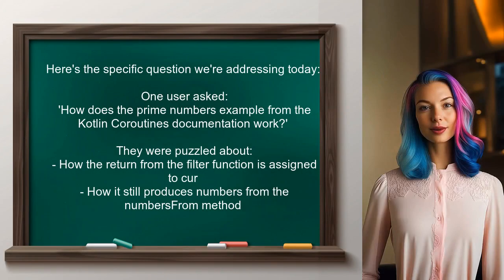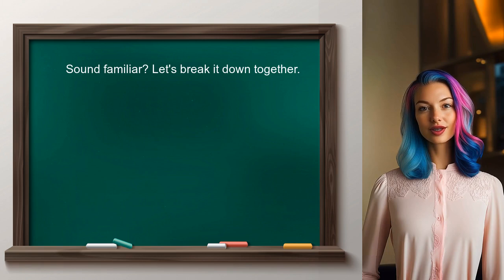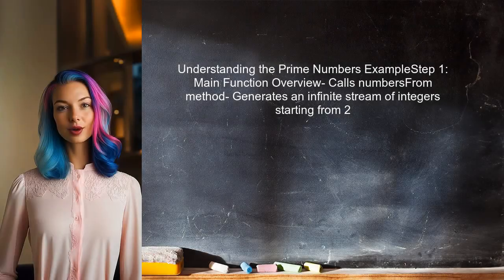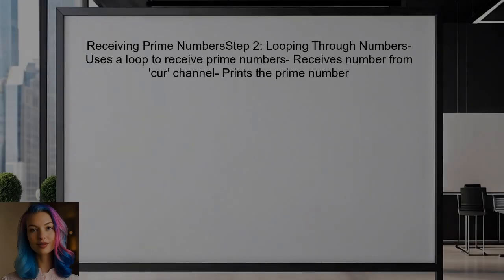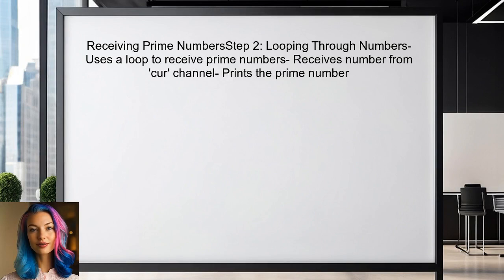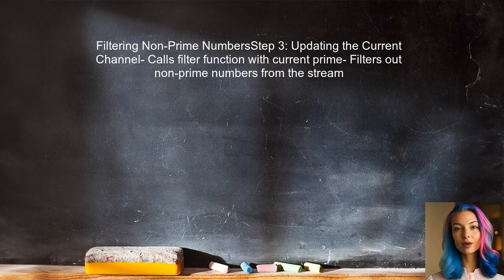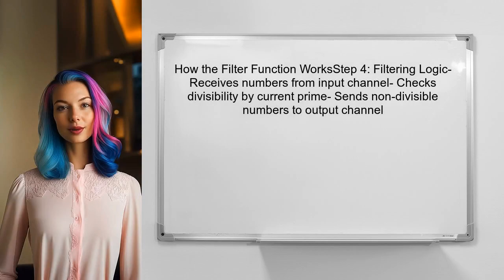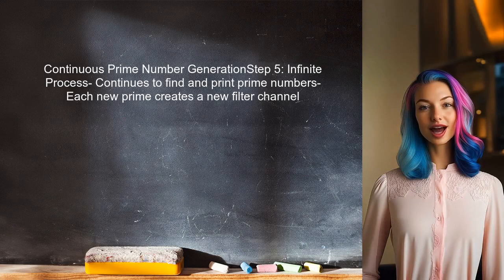Understanding Kotlin Coroutines: Prime Numbers Example Explained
In this video, we dive into the world of Kotlin coroutines, a powerful feature that simplifies asynchronous programming. Using a practical example, we’ll explore how to efficiently generate and work with prime numbers, demonstrating the benefits of coroutines in handling complex tasks without blocking the main thread. Join us as we break down the concepts and provide clear explanations to enhance your understanding of Kotlin coroutines!

Today's Topic: Understanding Kotlin Coroutines: Prime Numbers Example Explained

Related to